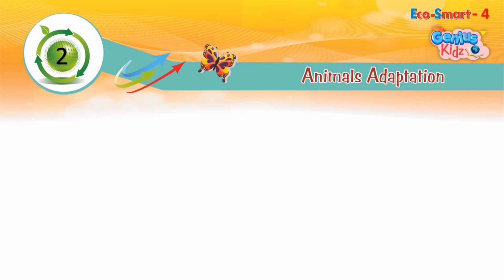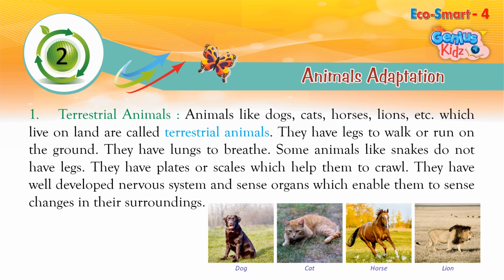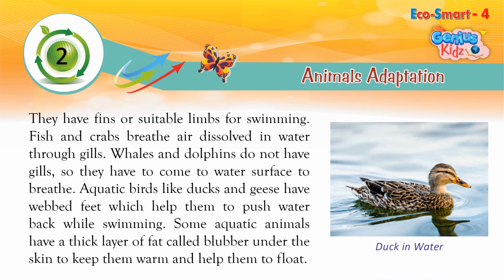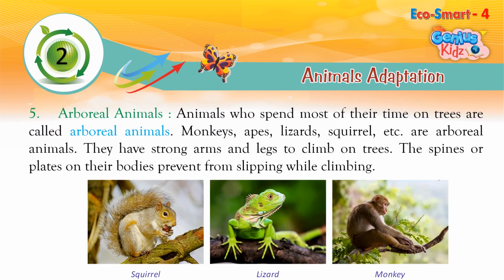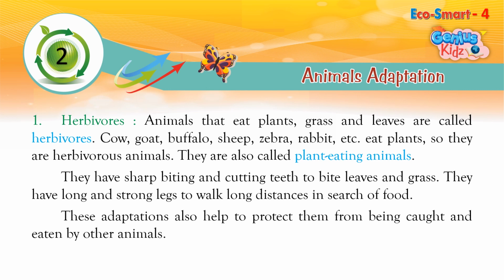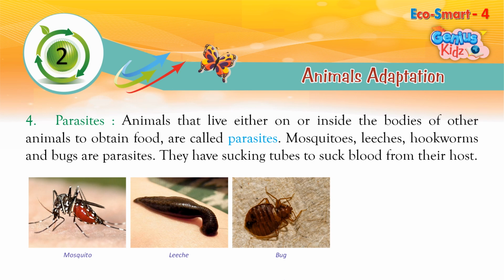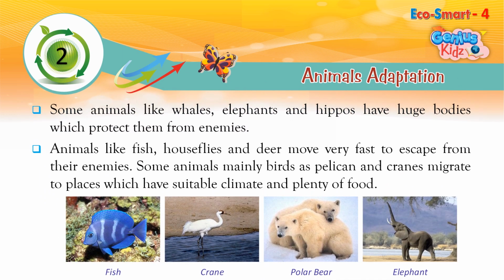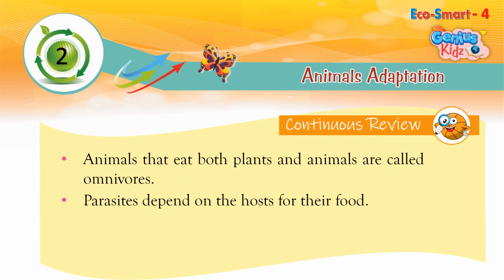2-Animals Adaptation | Eco-Smart-4 | Environment Science-4 | Genius Kidz | School Learning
2-Animals Adaptation
Eco-Smart-4
Environment Science
EVS
 Genius Kidz
 School Learning